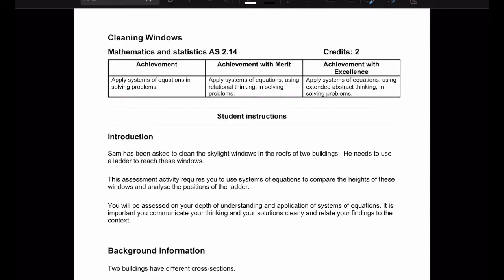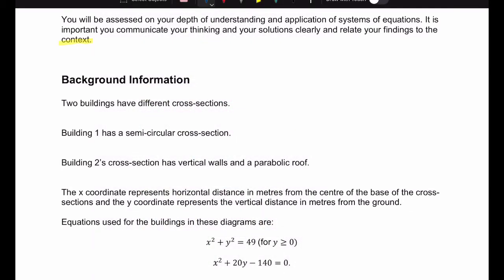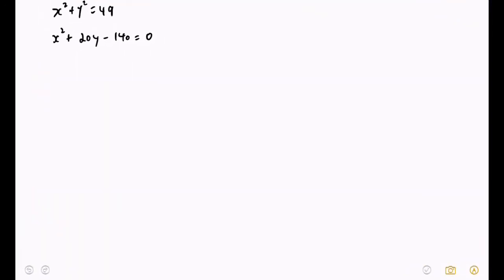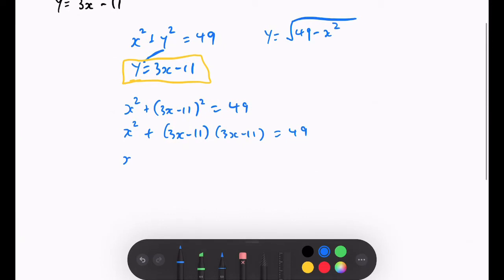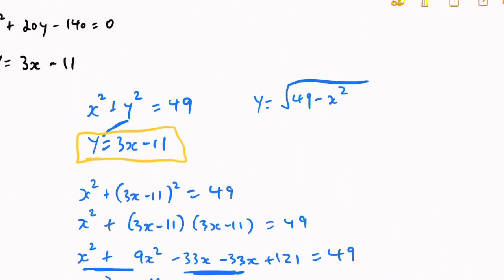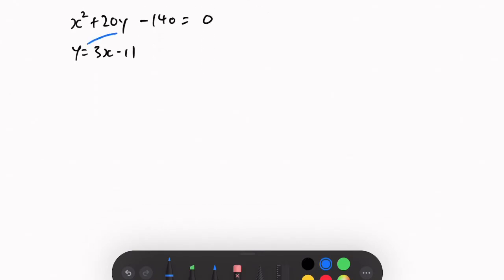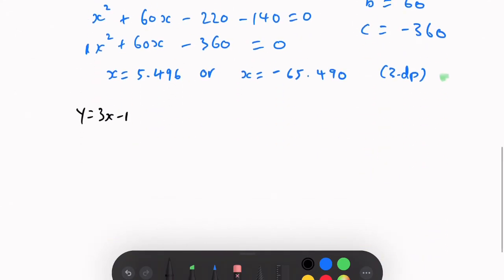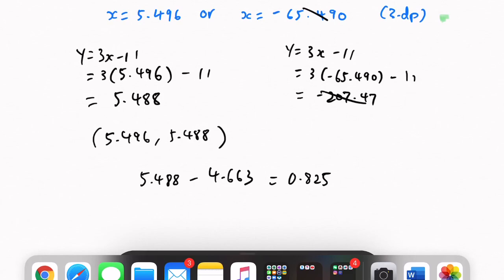NCEA level 2 System of Equations Cleaning Window part A- How will I study for the internal part 1